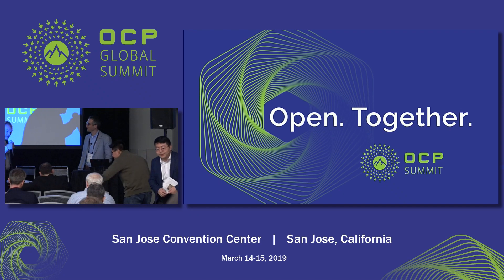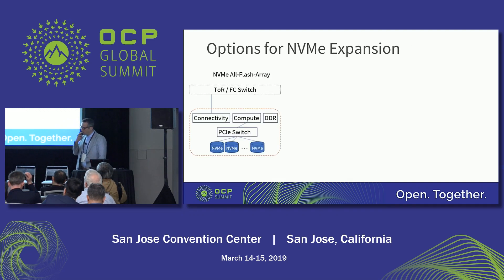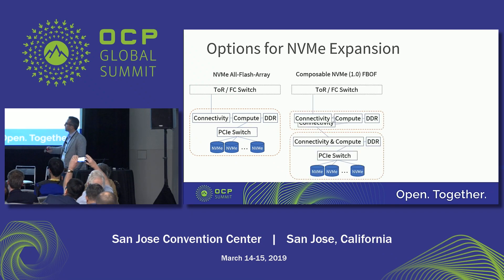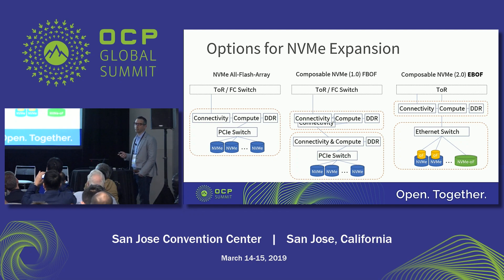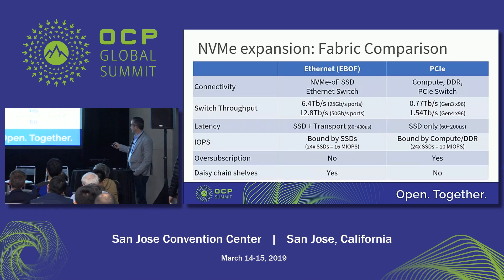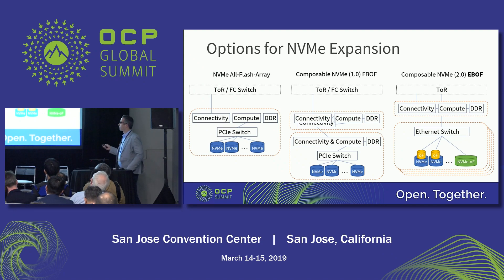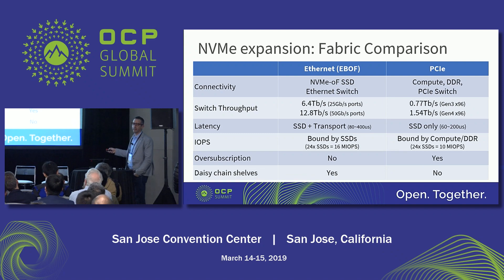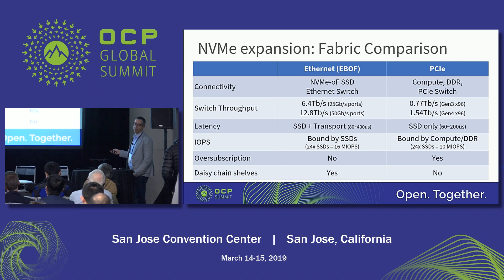OCPSummit19 - EW: Storage - Ethernet as the Next Storage Fabric of Choice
PCIe Gen4-5 has a lot of performance promise but at the same time many scalability concerns. Ethernet, combined with NVMe-oF work, is poised to replace PCIe as the fabric of choice in large scale storage array and storage racks. In this presentation we will explore why Ethernet is finally ready to become the fabric-storage of choice for next gen large scale deployments. Presented by Shahar Noy